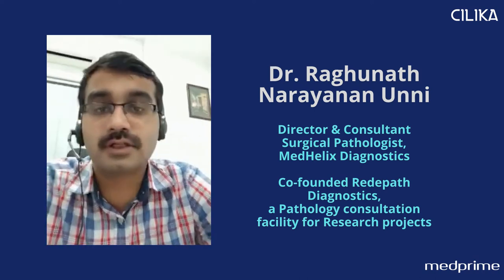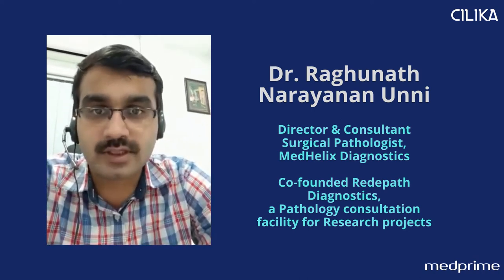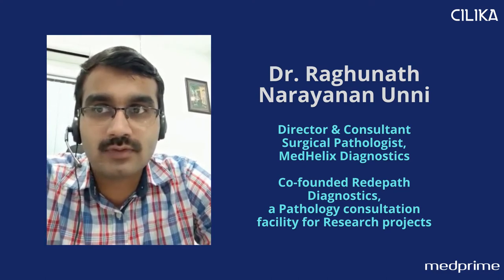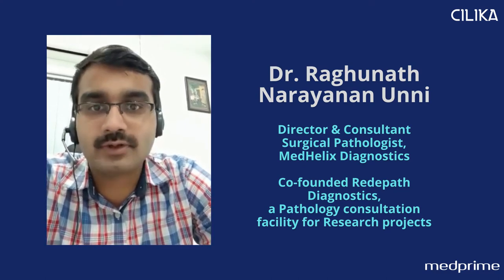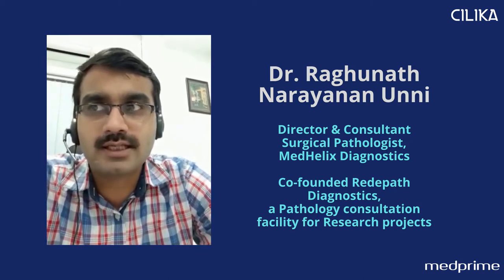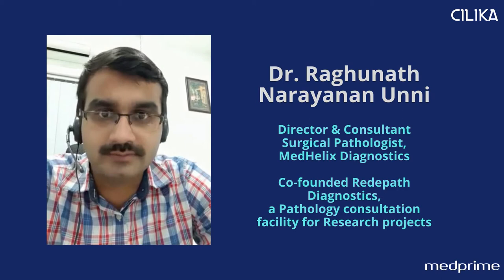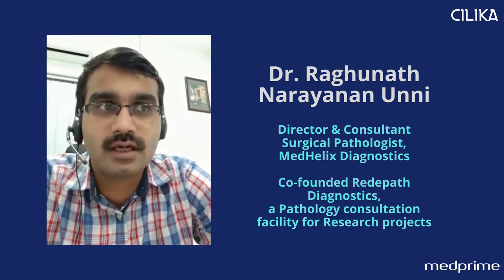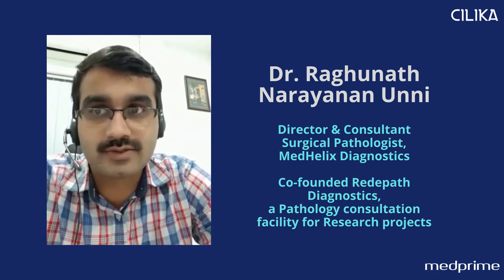Listen to Dr. Raghunath Narayanan Unni on how using CILIKA microscope has impacted his work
Dr Raghunath Narayanan Unni talks about how using CILIKA microscope made his daily work easy and more impactful without the hassle and time-consuming procedure of using traditional microscopes.

He also explains how CILIKA's digital microscope helped him advance his practice by sharing data online with colleagues.